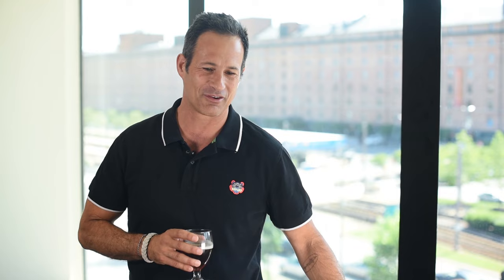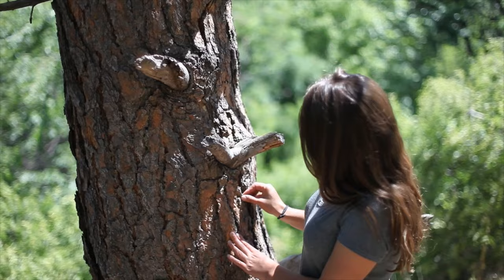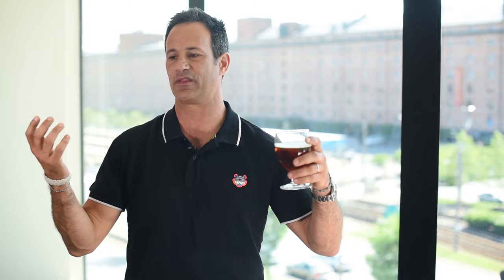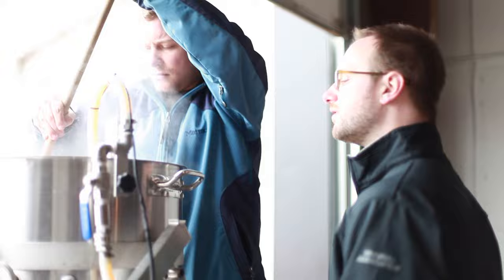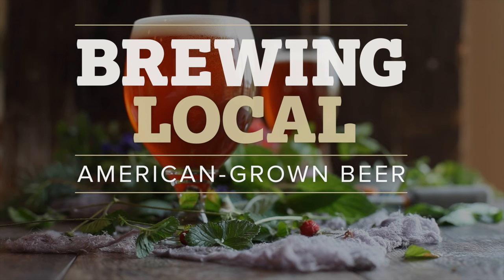Brewing Local: American-Grown Beer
| Americans have brewed beers using native ingredients since pre-Columbian times, and a new wave of brewers has always been at the forefront of the locavore movement. Brewers use locally-grown, traditional ingredients as well as cultivated and foraged flora to produce beers that capture the essence of the place they were made. In Brewing Local, Stan Hieronymus examines the history of how distinctly American beers came about, visits farm breweries, and goes foraging for both plants and yeast to discover how brewers are using novel ingredients to create unique beers. The book introduces brewers and drinkers to the ways herbs, flowers, plants, trees, nuts, and shrubs flavor distinctive beers.

Stan Hieronymus is a professional journalist and amateur brewer who has made beer his beat since 1993. The editor at Realbeer.com, he’s written hundreds of articles for periodicals, written Brewing Local (2016), For the Love of Hops (2012), Brewing with Wheat (2010) and Brew like a Monk (2005) for Brewers Publications and contributed to several other publications. His travels have taken him to breweries in every state in the country as well as behind the scenes in internationally famous breweries such as De Sint-Sixtusadij Westvleterten and Private Weissbierbrauerei G. Schneider & Sohn.